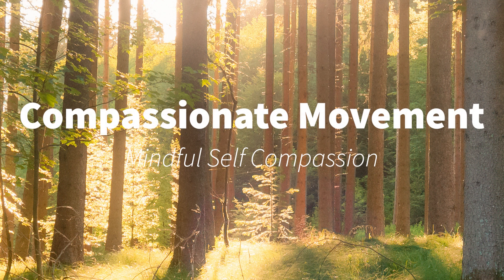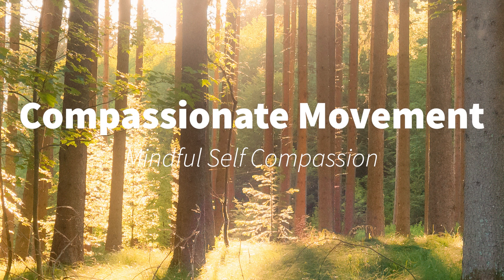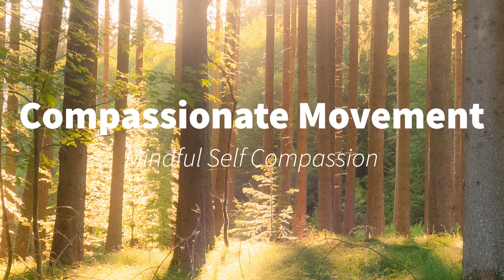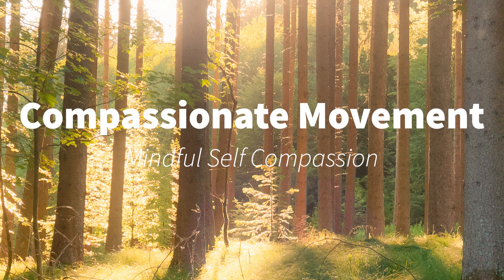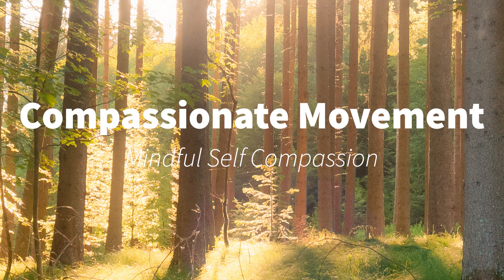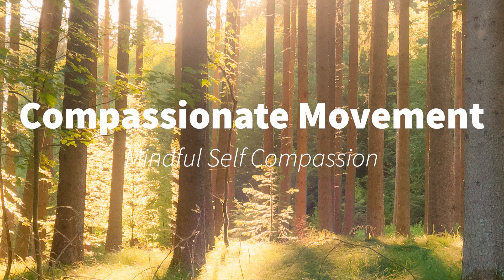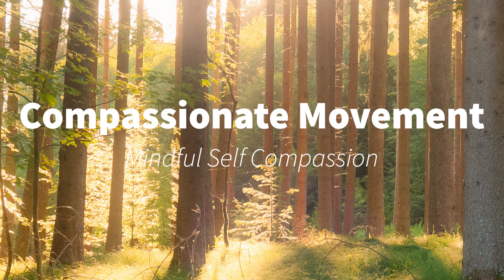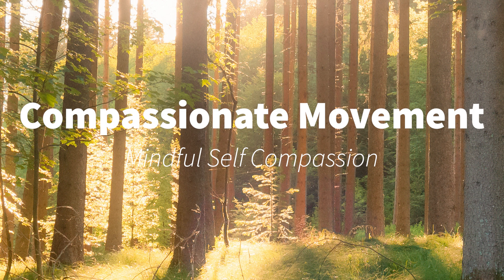Compassionate Movement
Take time to develop awareness of you body in a moving meditation. Moving meditations can help you find peace in action, releasing tensions in the body and stress in the mind.

Looking for more workouts? Y@HOME+ is your new online YMCA experience with exclusive on demand fitness and 30+ live classes per week, available FREE to YMCA members! Not a YMCA member? You can still join our virtual community!